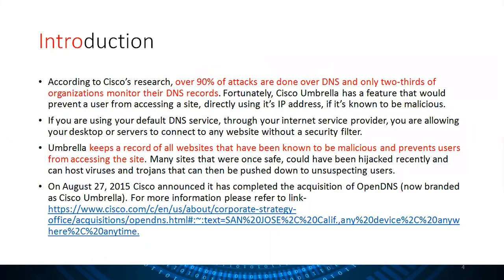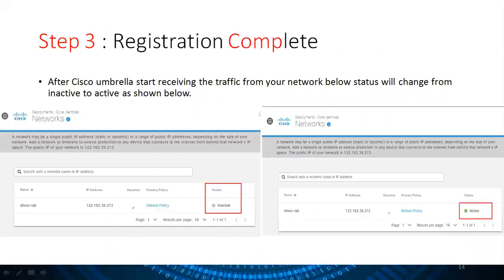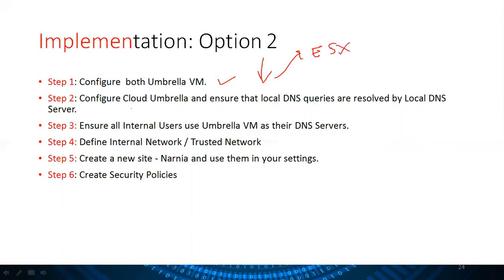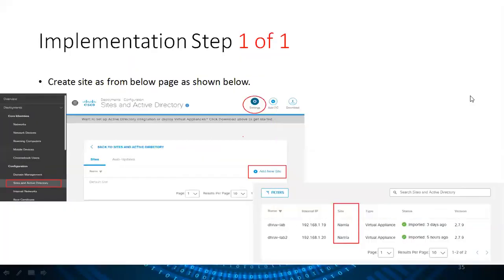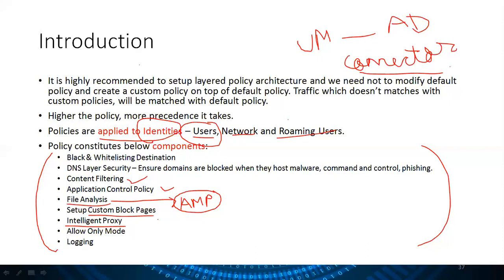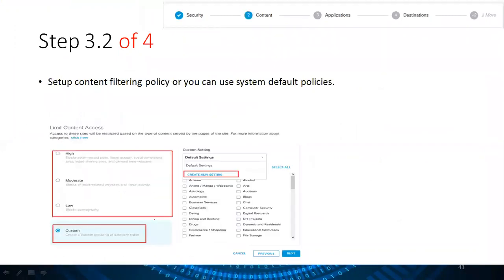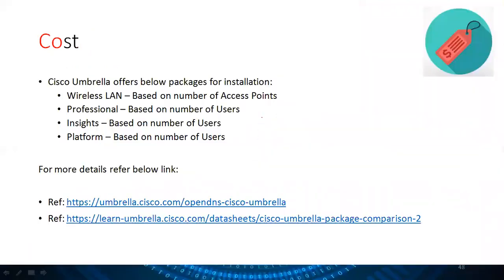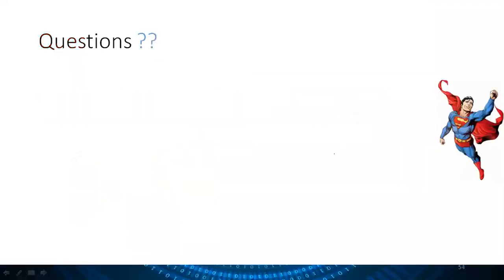Everything about Cisco Umbrella by Dhruv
In this video, Dhruv talks about what is cisco umbrella, how it works, and what is the use of it.  How this will help you in protecting against the advance threats.